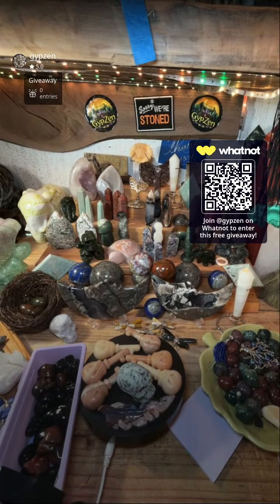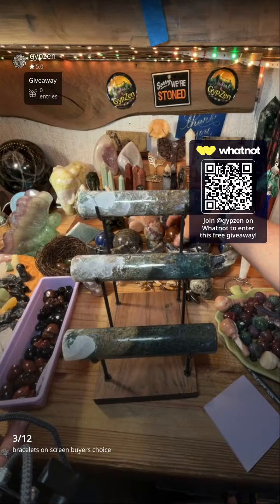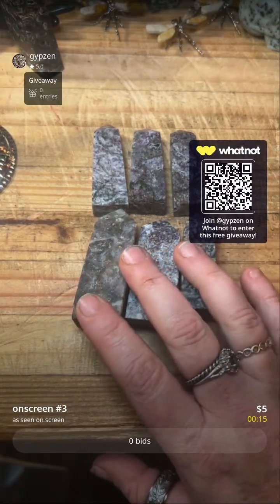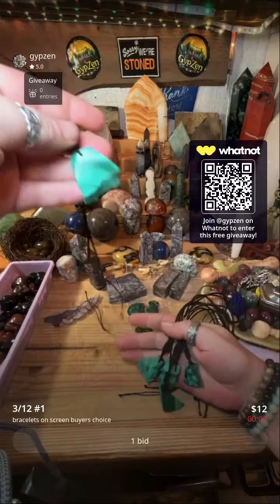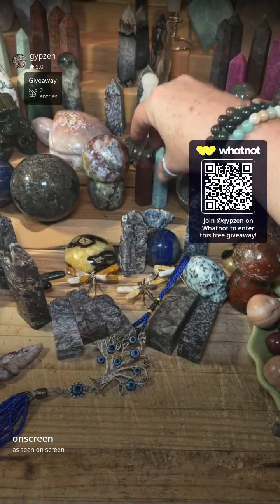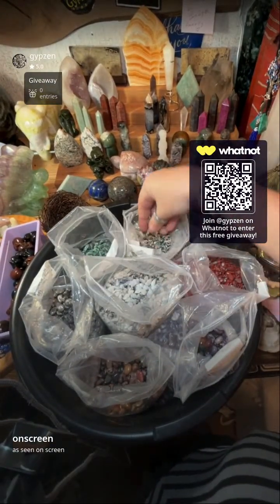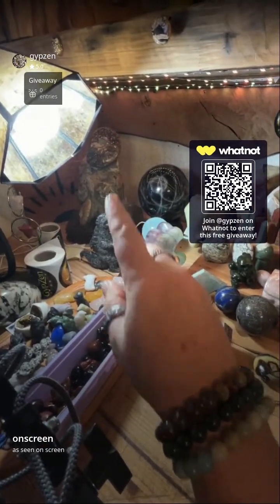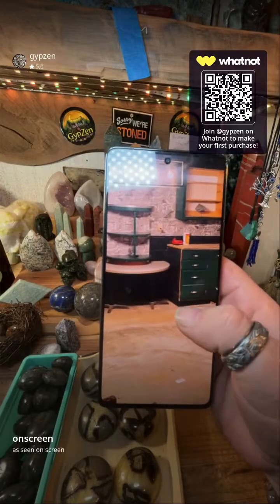Daily Vibe Tribe